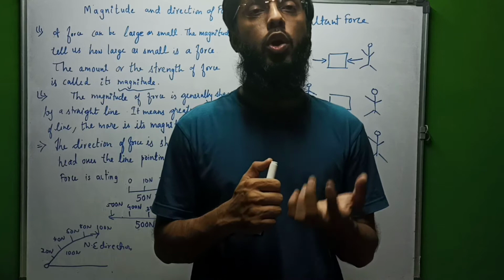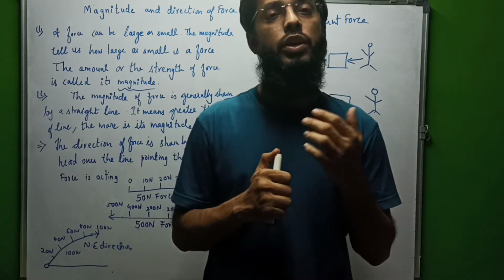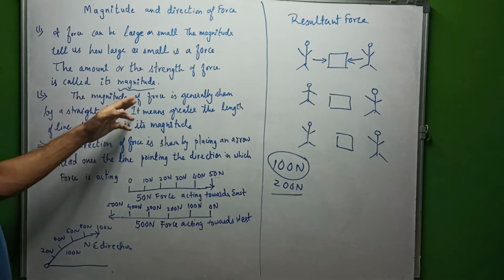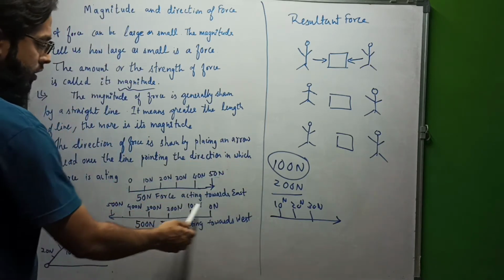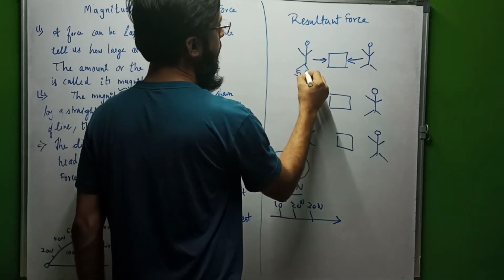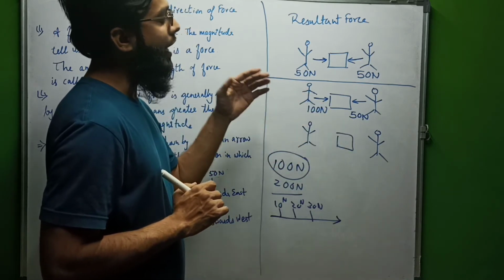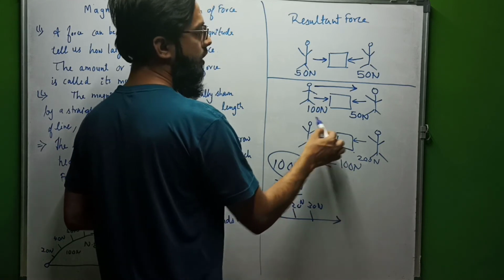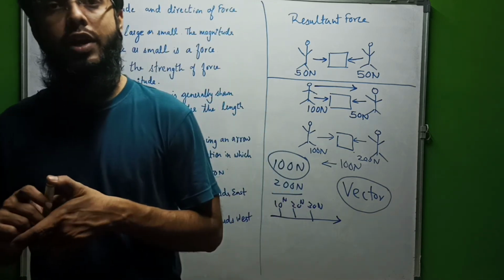class 8 magnitude of force